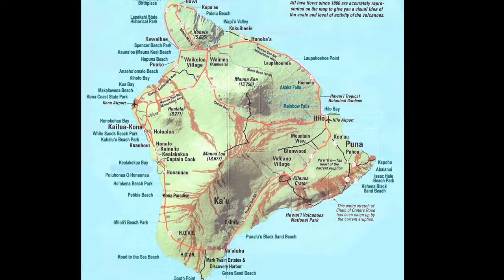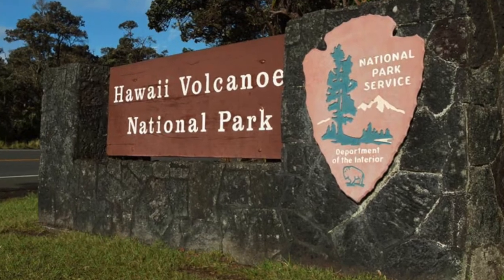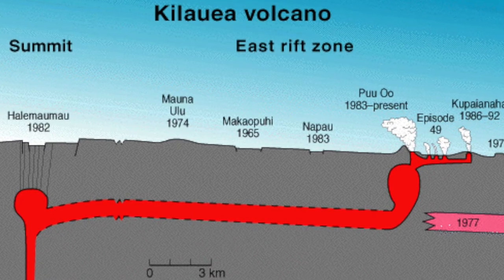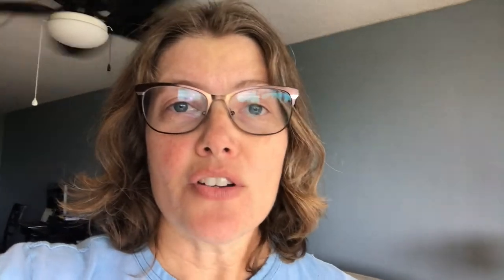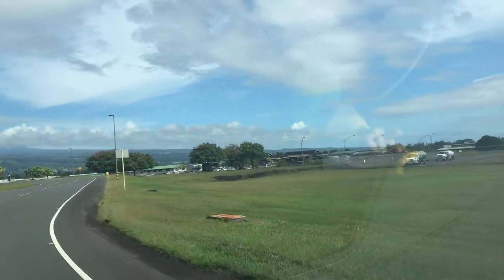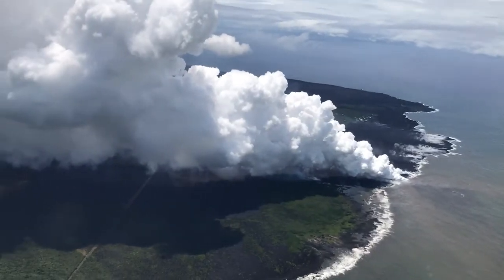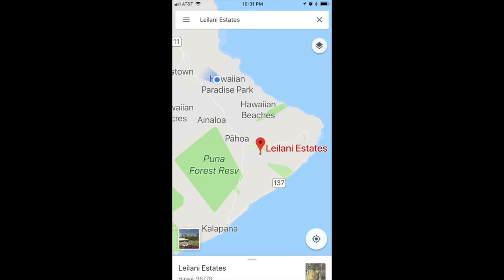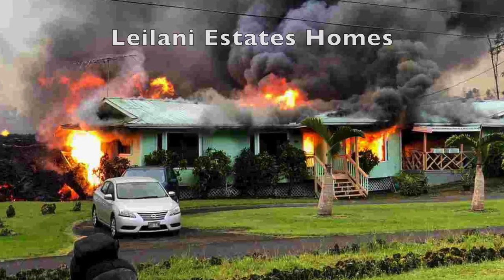HAWAII, BIG ISLAND- Kilauea's New Volcanic Activity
Aloha!  My name is Jalaire and I live on the Big Island of Hawaii.  Come see what it’s like to live in paradise!